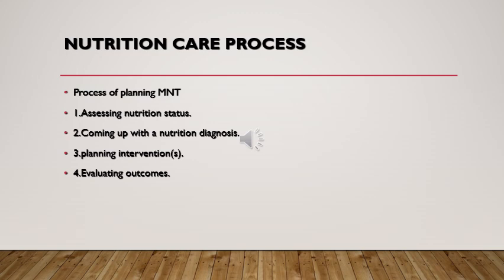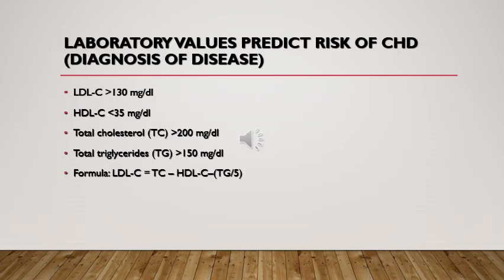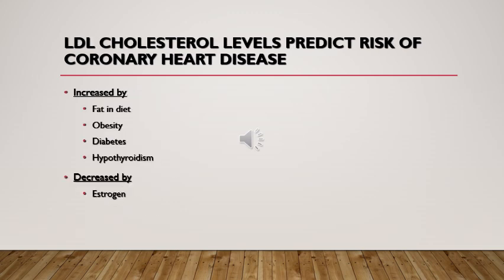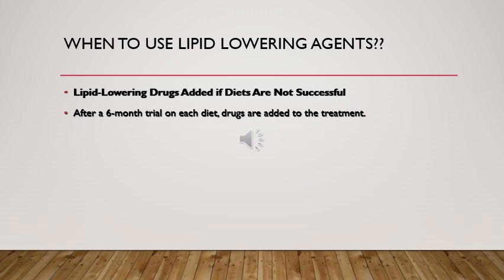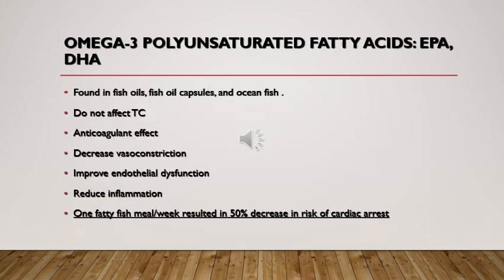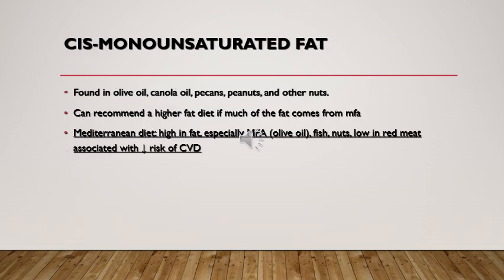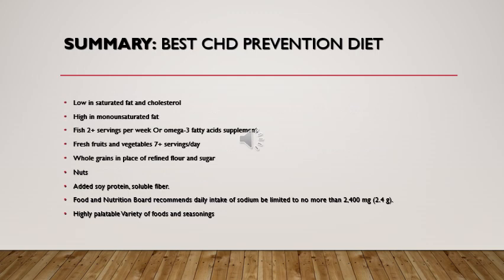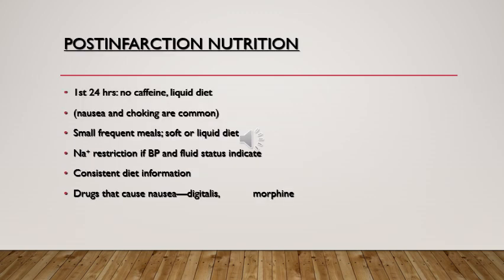Community | LEC 5